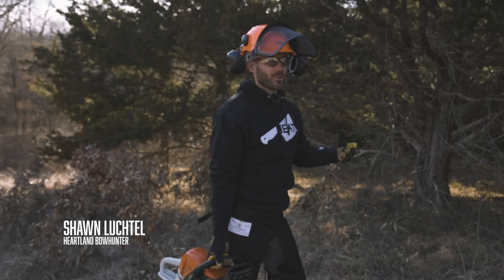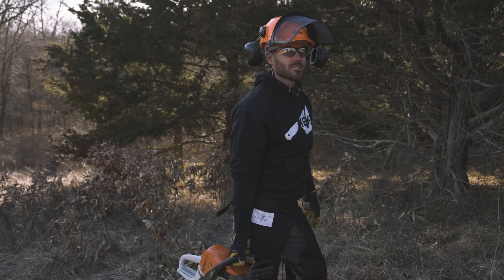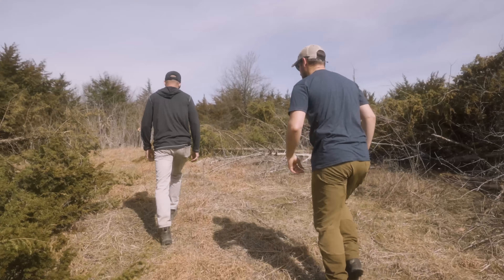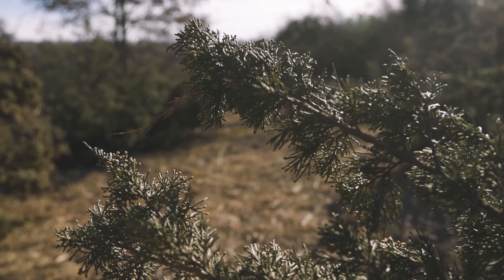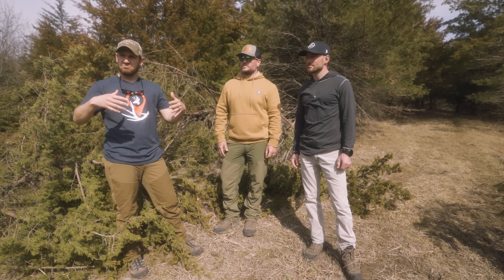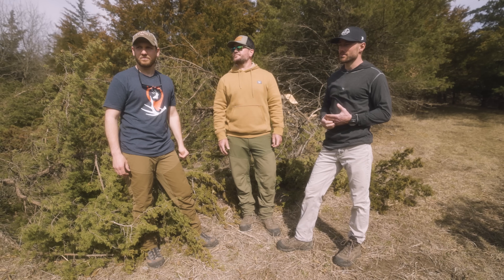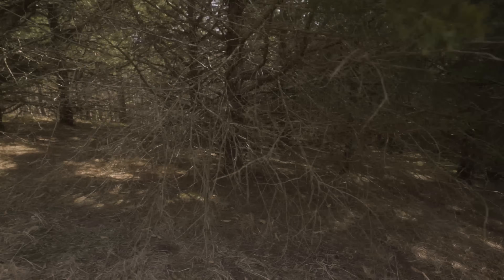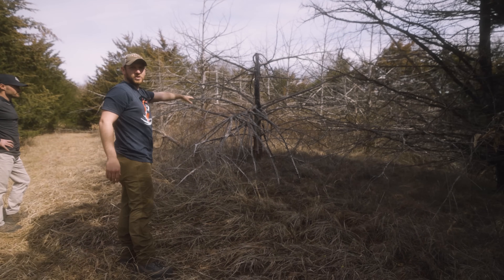The Truth About Cedars! Why Cedar Thickets Have To Go!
It might be controversial between some hunters but that big cedar thicket that we'd always thought hold the big bucks is most likely not holding him nor many other deer. In this video, Shawn and his dad have began the process of eradicating cedars in a 10 acre cedar thicket and transforming it back into the native habitat it once was decades ago. Matt Dye from @Landandlegacytube meets up with Shawn to consult the project and give his input. Checkout how quickly mother nature responds to the cutting of cedars then following up with prescribed fire!

0:00 Intro
0:40 Why I'm Cutting Cedars
1:58 The Process
2:40 Consult w/ Land & Legacy
9:10 Prescribed Fire
12:00 Stacking The Stems
14:41 Final Consult w/ Land & Legacy